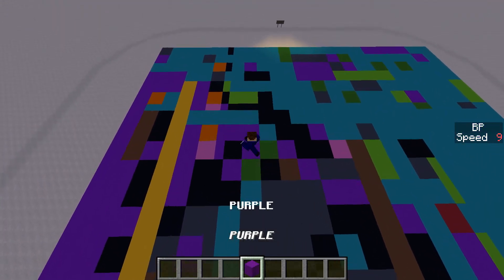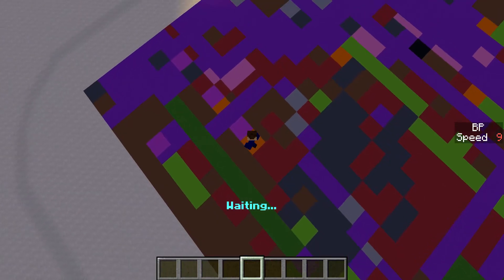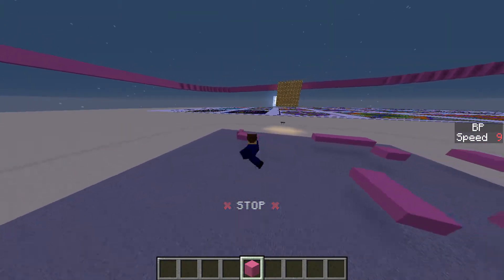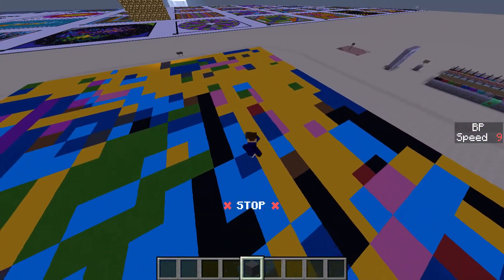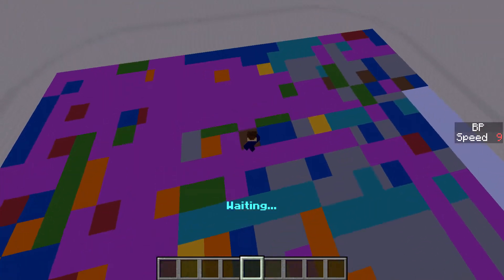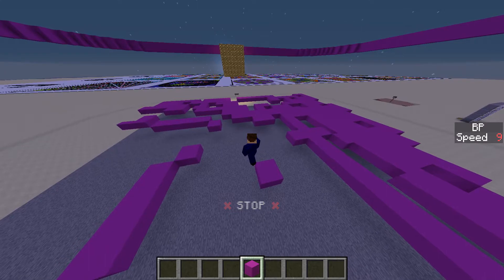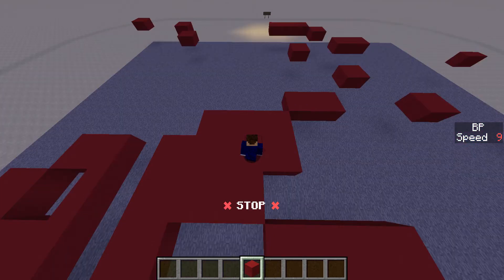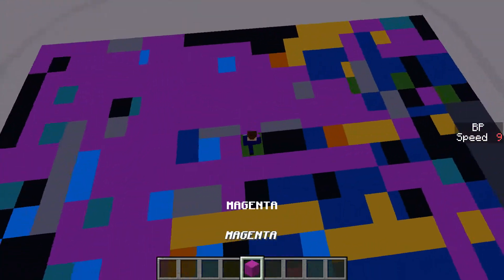Block Party Guides: Map 17.B4 Best Spot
I'ma name this map" 17.B4 and I talk about the map and its best spot.